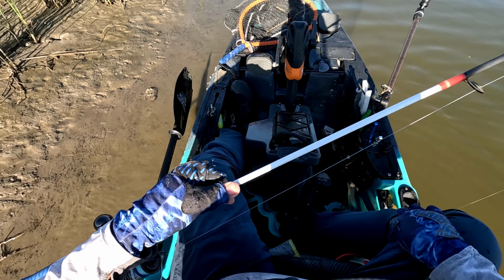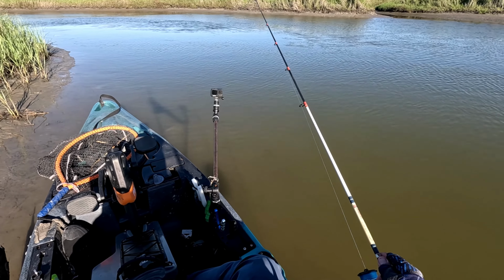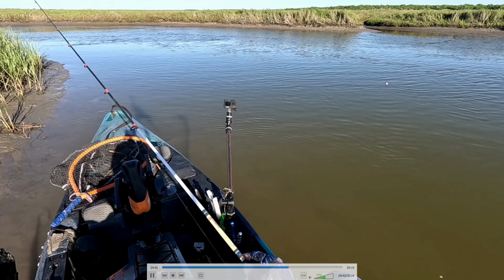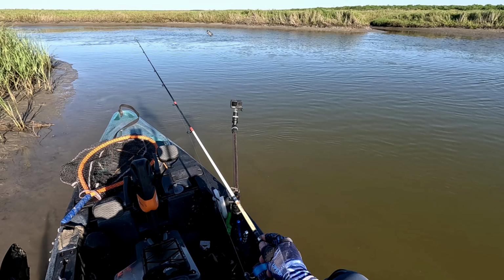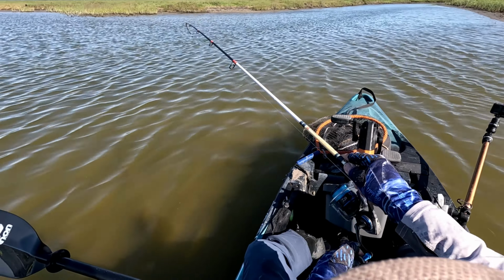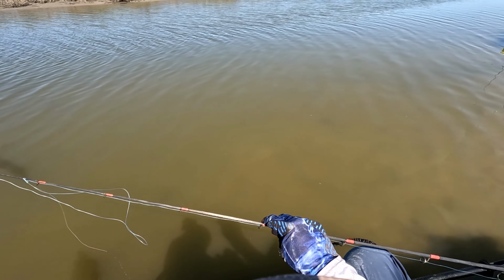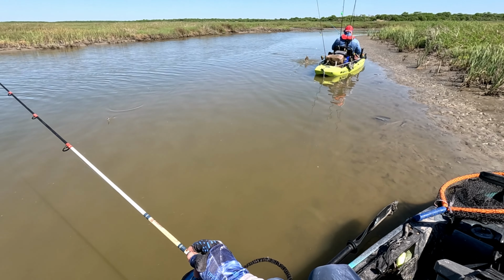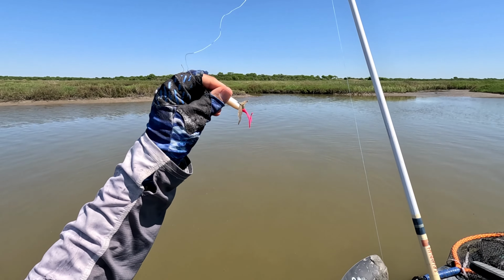Gulp Saved the Day, Wolf's Fishing 2024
During Tough days you try everything. Gulp and working it slowly in the drop off is what seem to work. Take time to enjoy nature while fishing.
Fishing in Corpus Christi, Texas. I fish with lures for Redfish and Speckled Trout in the Corpus Christi Bay and Upper Laguna Madre including Aransas Pass ,Port Aransas, Ingleside and Rockport.
Please Join me on my YouTube Journey while I fish inshore saltwater for that elusive 30in Gator Trout and that Texas Inshore Slam. I even show some fishing spots.
How to fishing videos along with instructional fishing tips

www. REDALERTLURES.com
Gear like
Penn 2500 and 3500 series Spinning Reels
Cajun Rods such as Cajun Coastal, Atled Series, and Revenant Elite series
Corkies, Paul Brown, Broken Back, Steve's Lures,Softdine , Bug eye and Peanut
Topwaters... Spook Jr, Spook One knocker, 6th Sense Wake bait

Equipment
Kayak
Old Town Bigwater Pdl 132 photic..
Marsh Camo color..
C-tug wheels ..
Old Town PfD .
NRS PFD .
Onx A/M inflatable.
Fishing Reels
Penn SpinFisher VI 2500...
penn Spinfisher VI 3500 ..